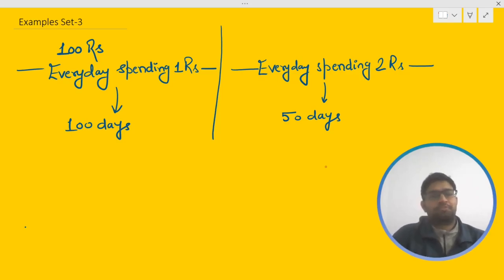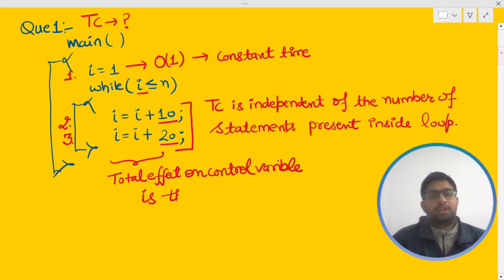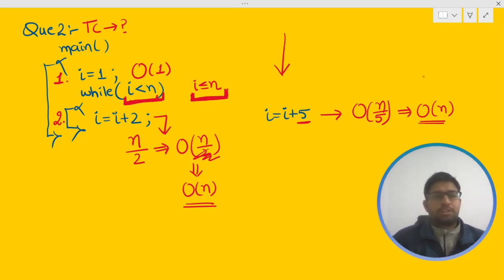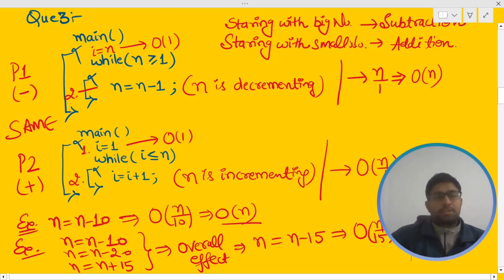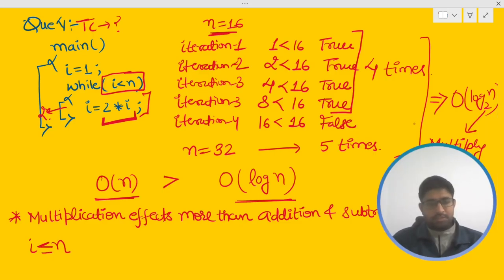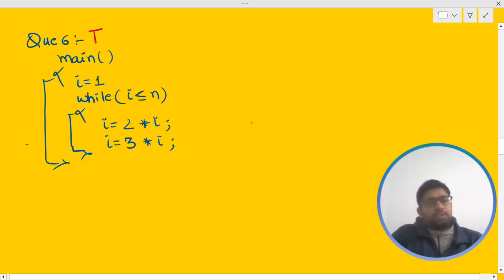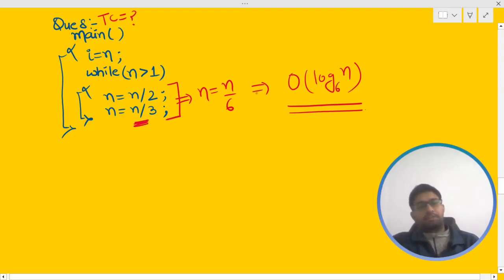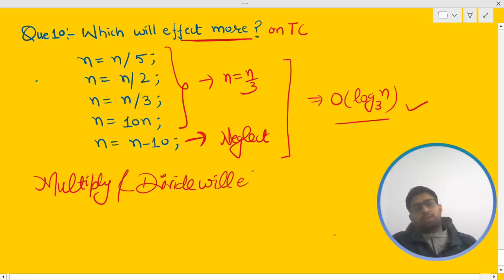5. [L-1.5] - Why Time Complexity is O(log n) for Loops Divided/Multiplied by Constants | GATE-CSE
Complete Data Structures and Algorithms | Easy To Advanced Level Course | GATE Computer Science (CSE)

In this video, I explain why the time complexity of a loop is O(log n) when its counter is divided or multiplied by a constant value. With 10 clear examples, you'll easily understand how to analyze and calculate time complexity for such loops. Perfect for programmers, coders, and students learning algorithm analysis!

About YouTube Channel
TheBitCode YouTube channel helps you to Learn Programming, System Design and to prepare for GATE (CSE) Exam, Interview Preparation. Courses related to Web Development, Mobile Application Development, Software Development are also available. This Is The Official Channel Of TheBitCode.

Timeline Codes
00:00​ Introduction (Overview)
01:10 Data Structures and Algorithms in Gate
01:41​ Data Structures and C Programming Topics GATE Analysis
04:30​ Algorithms Topics GATE Analysis
06:33 Summary

Content Copyright
NOTE : All content used is copyright to TheBitCode, Use or commercial display or editing of the content without proper authorization is not allowed.